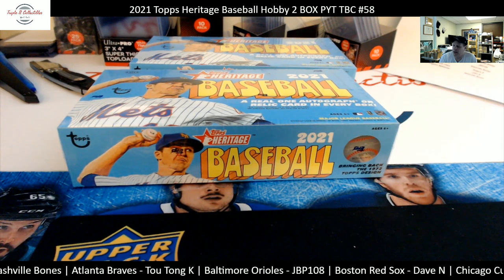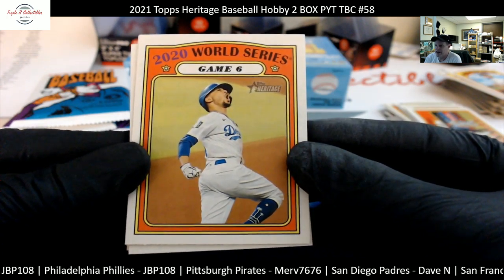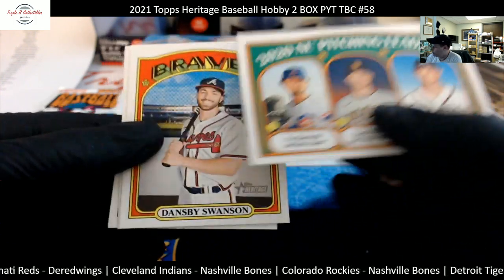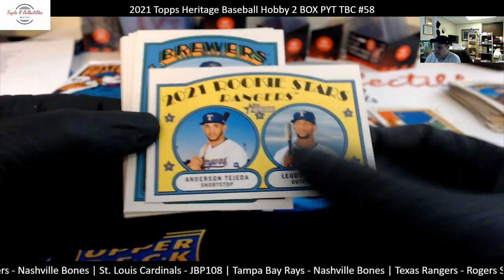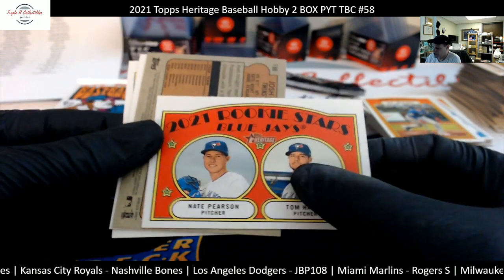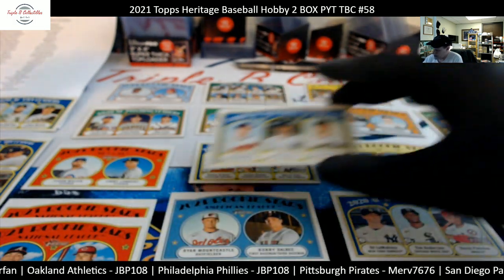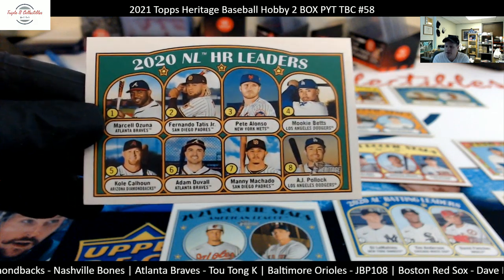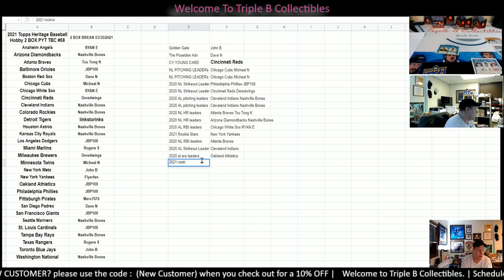2021 Topps Heritage Baseball Hobby 2 BOX PYT TBC #58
Started out Strong! but then the base parallels hit and hit and hit. you get the idea! so at the end of this break I need to random all cards to each owner.
Ugh brain hurts!
Not sure if I like the product 1 hit and 1 hit parallels numbered card. hmmm TOPPS I think you could have done better.